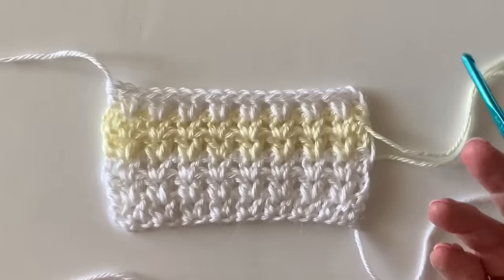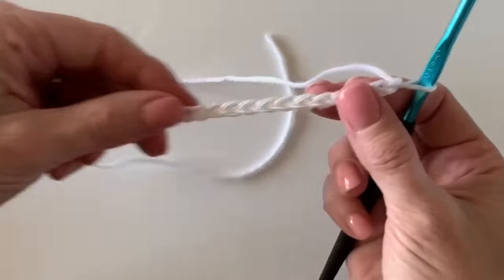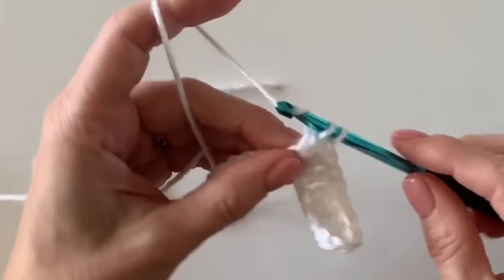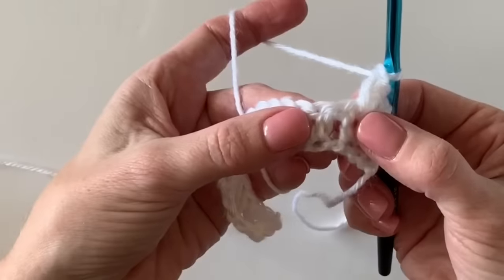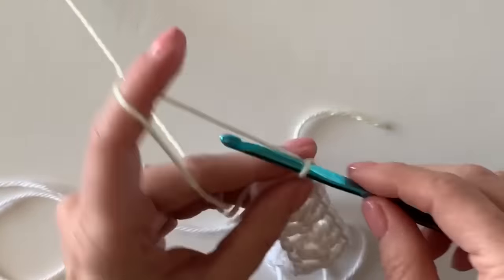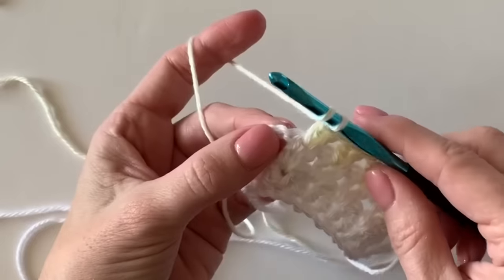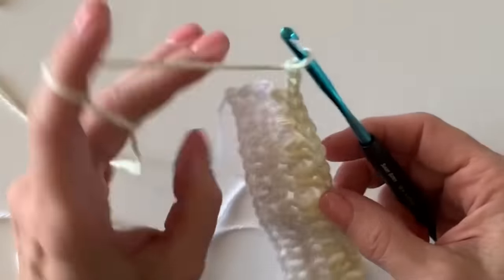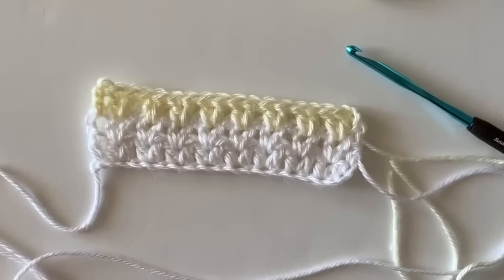Double Crochet V Stitch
Hi there! This is a tutorial for the classic double crochet v-stitch. We have used this stitch on several blankets.

Facebook Crochet Help Group: Daisy Farm Crafters Group

Happy Crocheting!

XO,

Tiffany